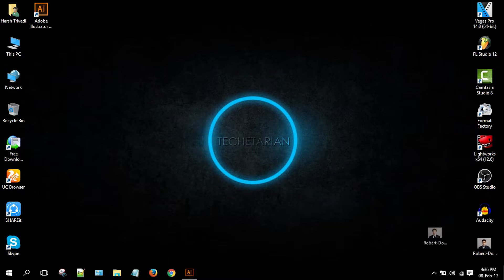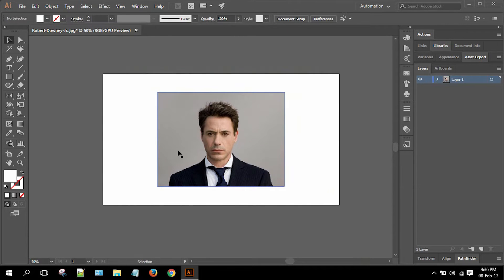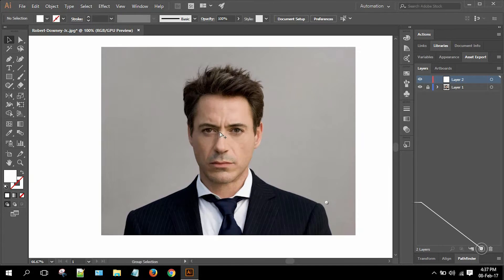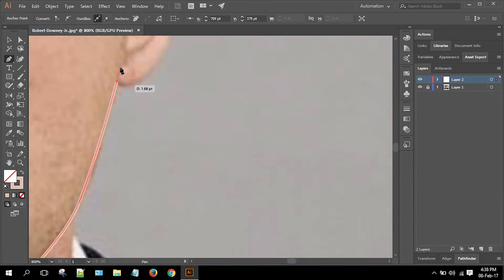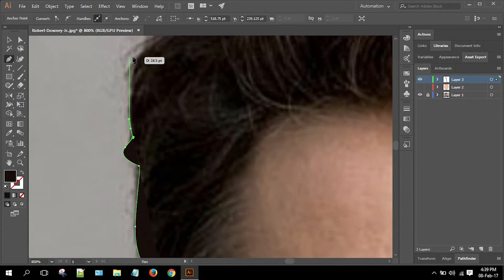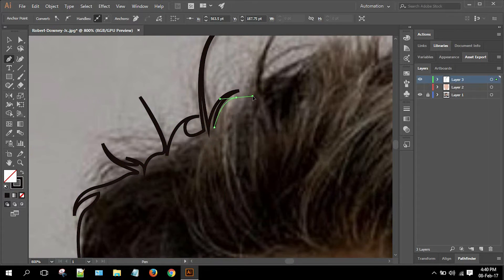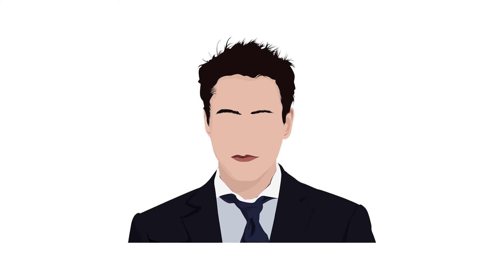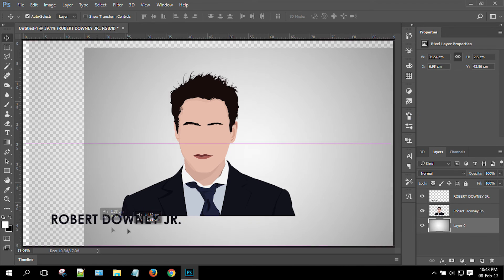How to Create a Vector Avatar in Adobe Illustrator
Wanna know How to Create a Vector Avatar?
Here comes a tutorial.

Vector graphics is the use of polygons to represent images in computer graphics. Vector graphics are based on vectors, which lead through locations called control points or nodes. Each of these points has a definite position on the x- and y-axes of the work plane and determines the direction of the path; further, each path may be assigned various attributes, including such values as stroke colour, shape, curve, thickness, and fill.

Go and Vectorize your picture yourself.

Device Used for Voiceover: YU Yuphoria 5010
Amazon India | Flipkart

Editing Machine: Dell Inspiron 15-R 3521
Amazon India | Flipkart